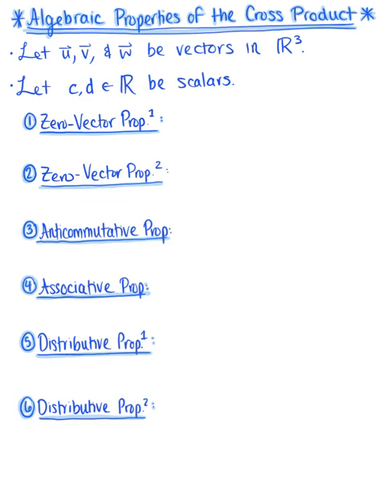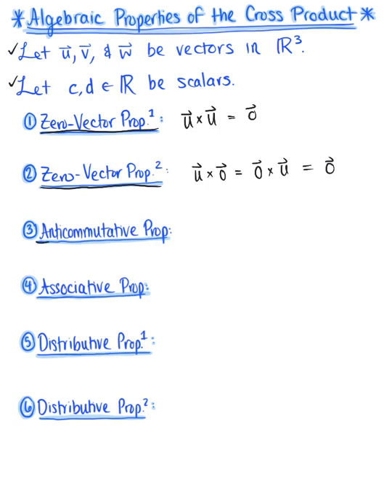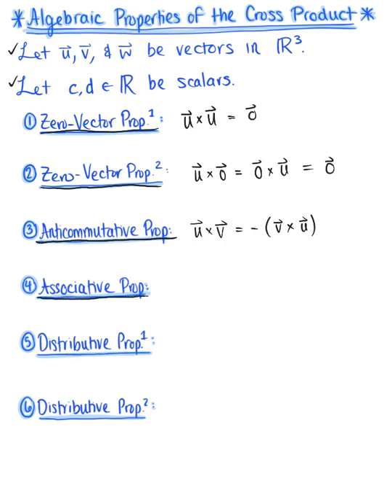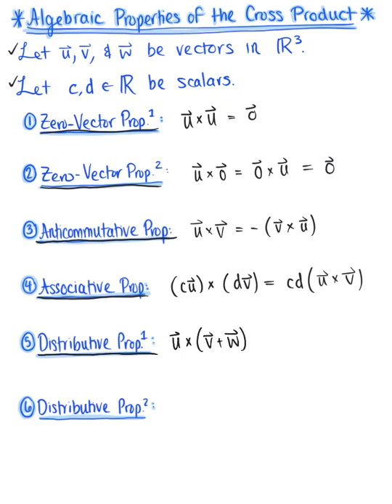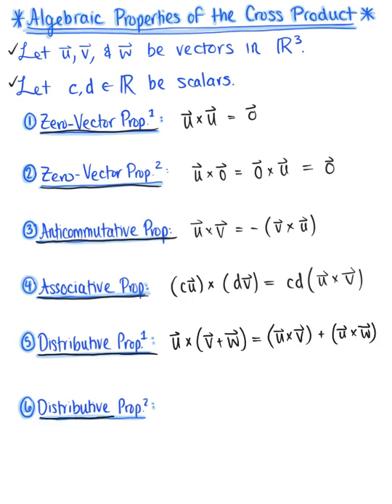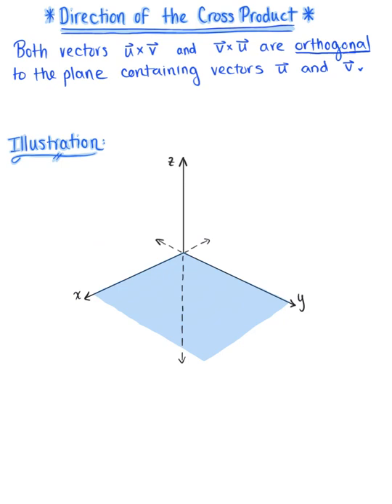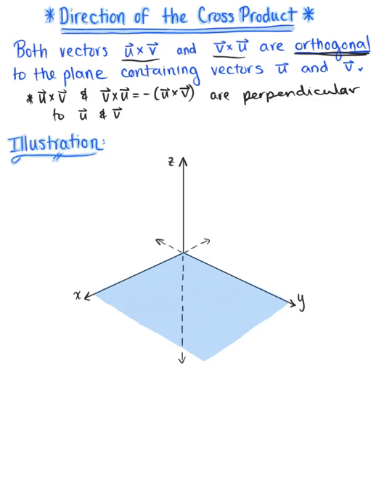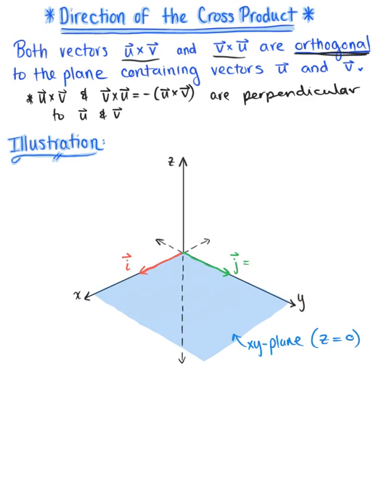Properties of the Cross Product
Algebraic Properties of the Cross Product; Cross Products of Unit Vectors